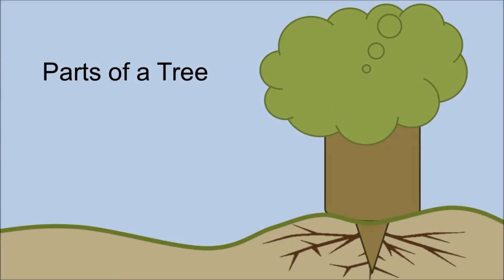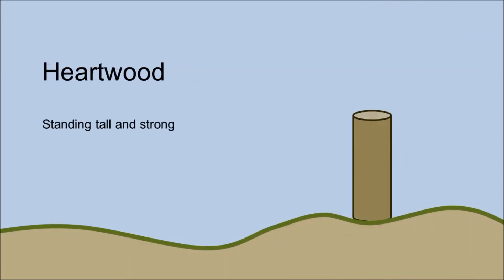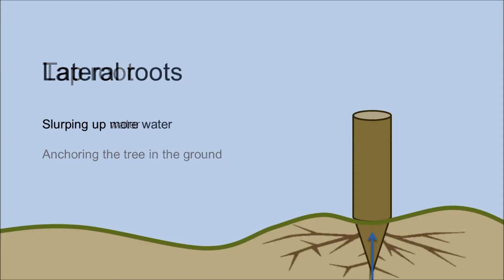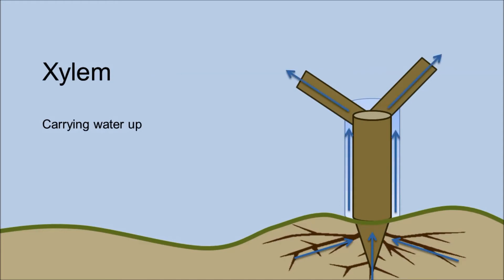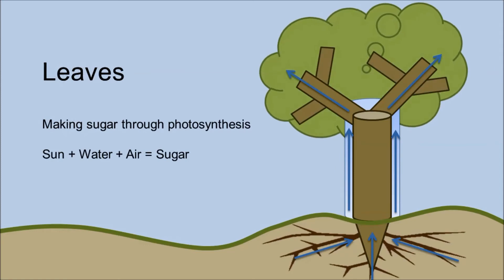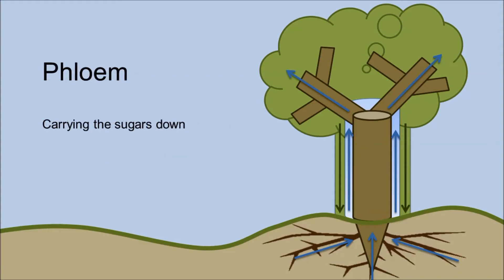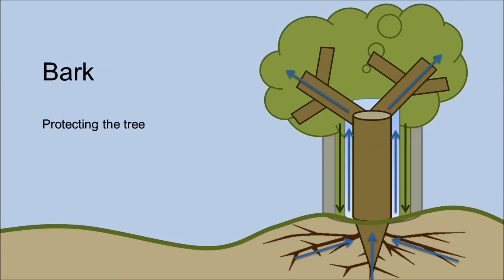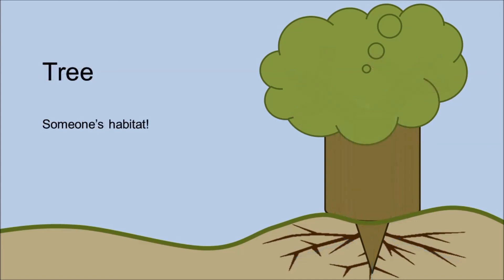The Parts of a Tree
Learn about the parts of a tree and how they all work together to help it survive. Heartwood, roots, xylem, phloem, leaves, and bark all create a tree...and someone's habitat.

This animation is part of the spring MuseumMobile lesson, "Tree Factory."